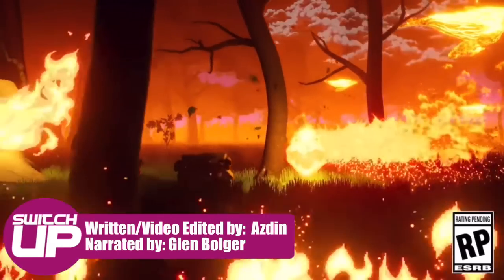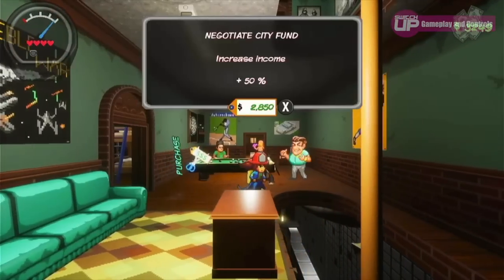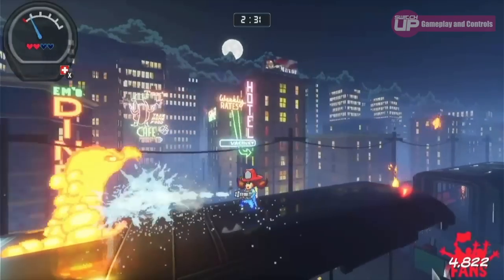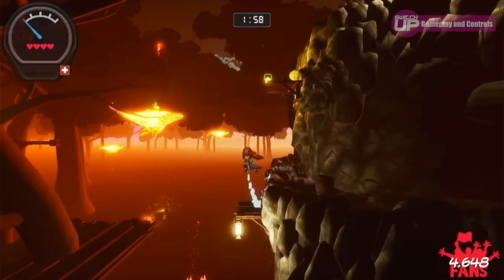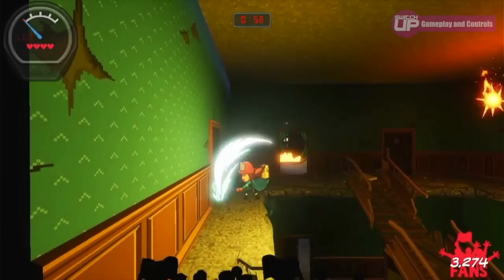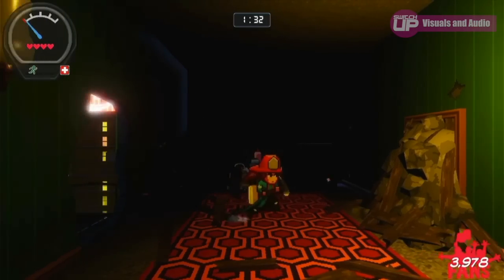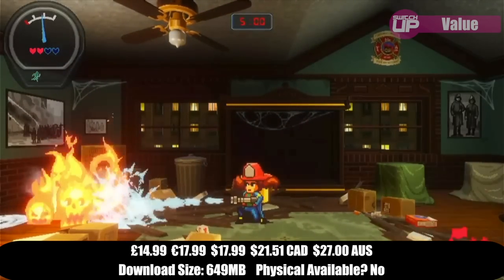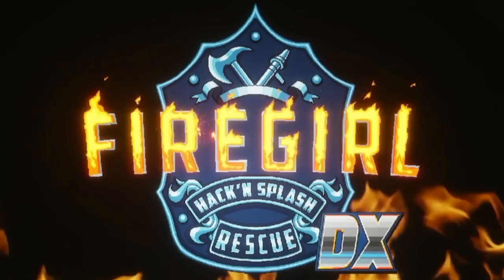Firegirl: Hack 'n Splash Rescue DX Nintendo Switch Review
Firegirl: Hack 'n Splash Rescue DX is a roguelite platformer where the aim is to douse the flames of an inferno sweeping the city, rescue survivors and rebuild the fire station. It has just released on the Nintendo Switch. Is it worth getting? Well, let's find out...

Looking for eshop credit? Get OFFICIAL Nintendo Eshop Cards and other bits and bobs, at our new website and online store - Save 10% using code 'SWITCHUP' until the end of June 2022

Happy Gaming
Mark & Glen
SwitchUp

Review written and video created by Azdin (Grinning Wolf Games). Narrated by Glen Bolger.